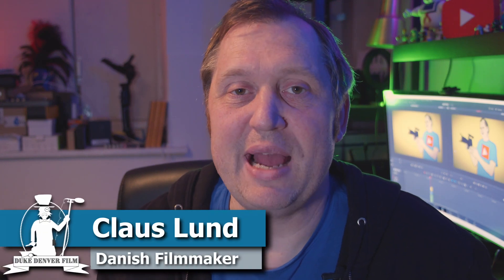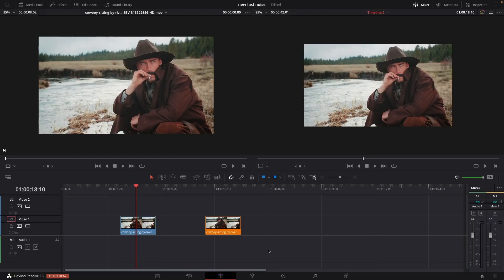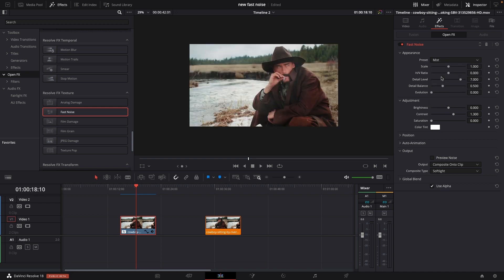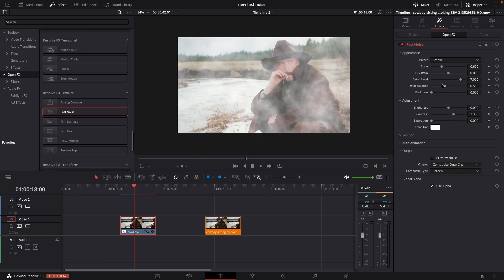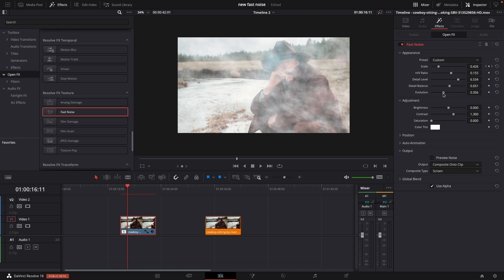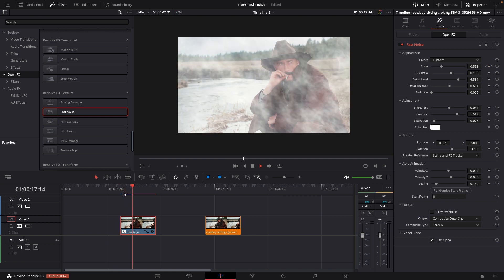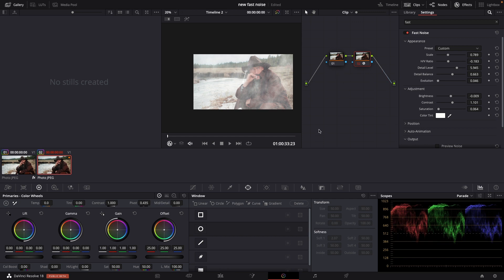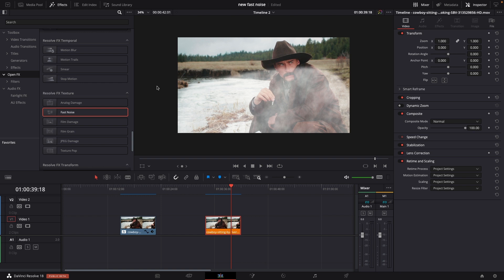Is The New Fast Noise In DaVinci Resolve 18 any good ?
In this video we have a look the new fast noise in Davinci Resolve 18. You can now make smoke effect and more in the edit page and color page. See This video for all Fusio titlesin DR 18

00:00 - Intro
00:43 - In DaVinci Resolve 18
01:00 - Fast Noise in the edit page
03:56 - Fast Noise in the Color Page